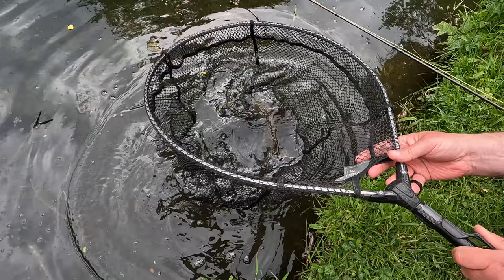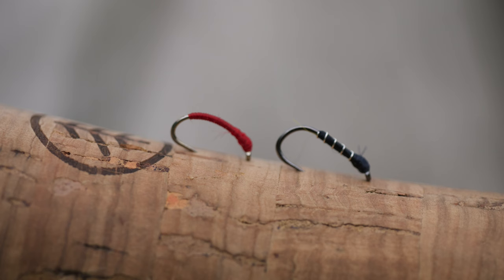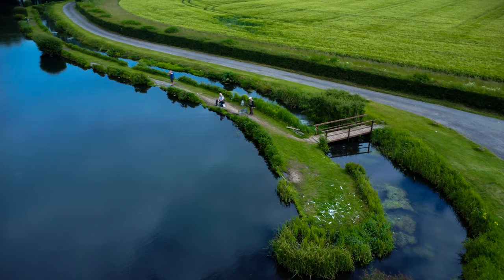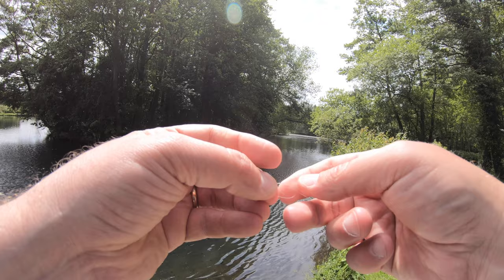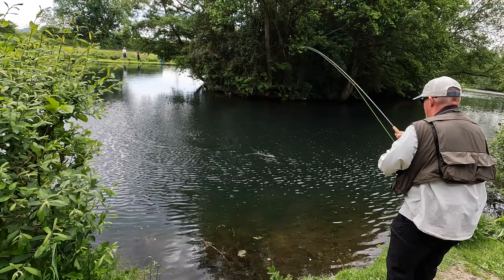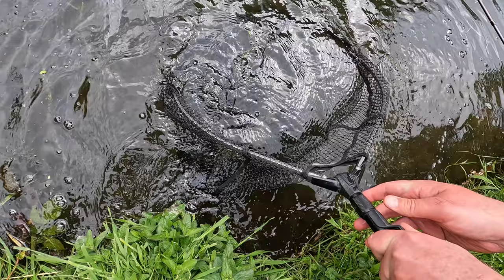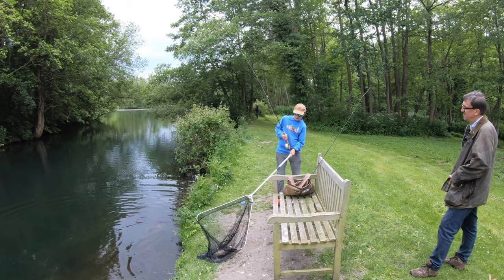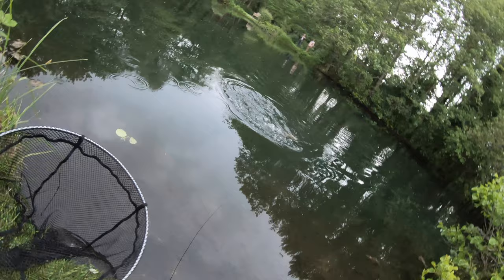Fly Fishing Lessons Learned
A day spent at Manningford Trout Fishery and remembering old lessons often forgotten. It was great to set myself a little challenge trying to catch a trout or two with the most basic of fly patterns!

This time of year there is nothing better than being out fishing or even just by the water. Summer is kicking in and there is nature's beauty all around, it really is a joy to be an angler at this time of year.